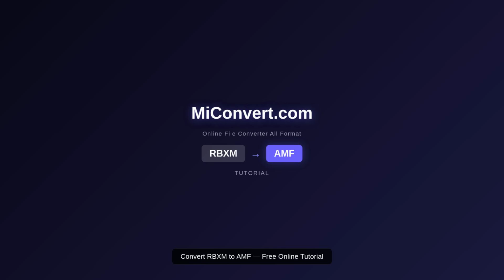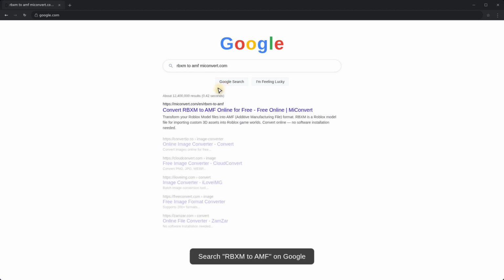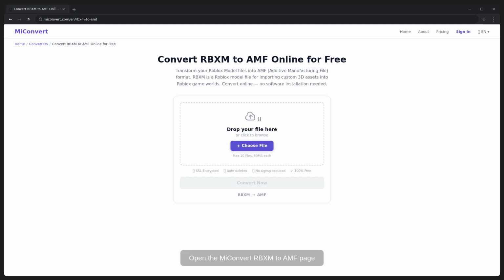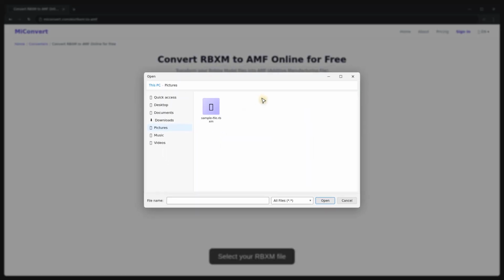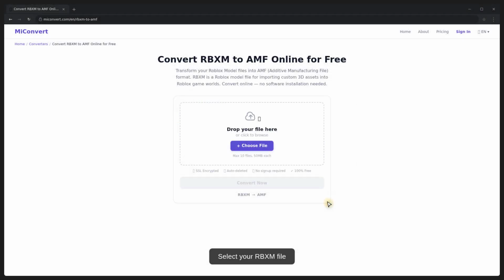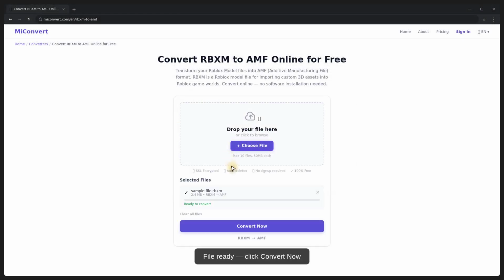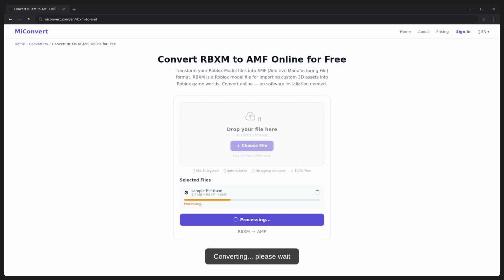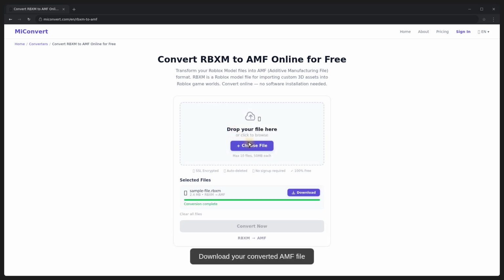How to Turn RBXM File into AMF Keeping 100% Crisp Quality (Free)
Detailed guide on how to convert RBXM files to AMF quickly, for free, and without losing original quality. Perfect if you need to process file formats, reduce size, or upload files to systems that only support AMF format.

⏳ Main video content:
0:00 - Intro to RBXM to AMF converter
0:06 - How to search on Google
0:14 - Accessing MiConvert for free
0:20 - Uploading the RBXM file to the system
0:28 - Starting the conversion to AMF
0:35 - System is processing online...
0:41 - How to safely download the AMF file
0:48 - Outro and thanks